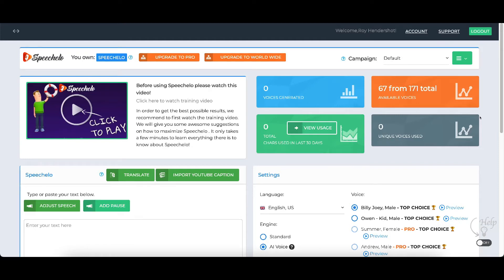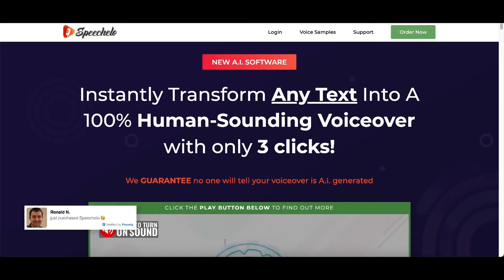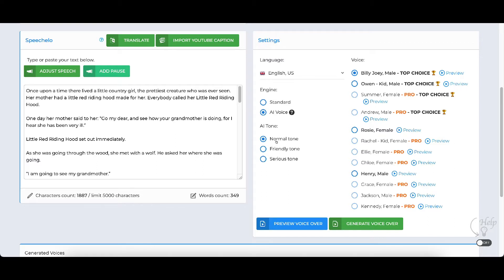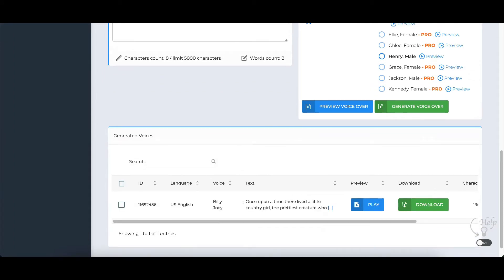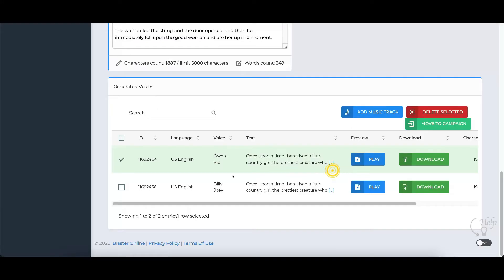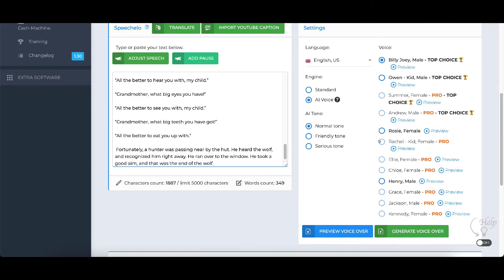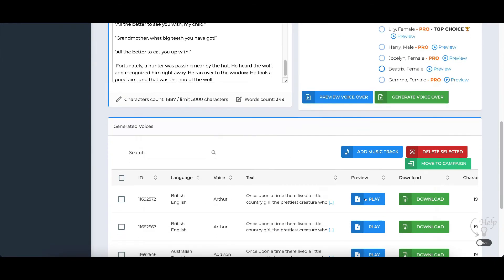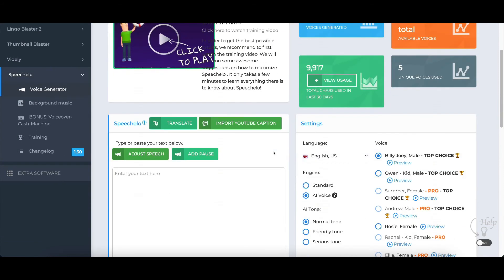Speechelo Review And Demo: High Quality Text To Speech Software For AI Voiceovers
Timestamps:
00:00 - Introduction
01:09 - Speechelo member's area walkthrough
01:45 - Sales page Speechelo demo voices
02:15 - Creating a voiceover
03:31 - Previewing your file
04:09 - Generating the voiceover
05:27 - Creating more voiceovers
06:28 - Downloading your voiceover file
12:00 - Conclusion

Welcome to my Speechelo review and Speechelo demo. In this Speechelo review, I will give you a complete walkthrough of the Speechelo software and I will sample some of the voices you will get with Speechelo.

There are a couple upgrades you can get with Speechelo: Speechelo Pro and Speechelo Wordwide. Please watch the video or click on the link above for more information on the Speechelo upgrades that you can get.

You have found the best Speechelo review around. Speechelo is a brand-new application that was created as a speech to text software. No more hiring expensive freelancers. This Speechelo review demo will show you all the features that Speechelo has to provide you. This amazing tool will help you to create content faster than ever before. By simply directing the Speechelo demo directly to your smart phone microphone, you will be able to create full articles and blog posts. Although Speechelo was created as a speech to text software, it can easily be used to collect and transcribe audio from youtube or instagram videos. Speechelo can be used to create multi-article creator, if you are currently missing a mass content creation app in your life.
Enjoy our Speechelo review demo and see how it can benefit you.

Speechelo is by far the most advanced speech to text tool on planet earth. In Speechelo, you can transcribe your audio or video for free with a human touch, because we use real humans. Speechelo is a fully-functional app that helps you capture audio, transcribe it, and translate it to 40+ languages. You do not have to download an app, install software, and keep the software on your hard drive. Speechelo accelerates the whole process and lets you focus on what’s important – quality content. If you need a speech robot that will recommend likely questions to help you make a video, or if you want a bot to automatically make a new post when you upload a video, then this automated video posting tool is for you. Video auto uploader is a revolutionary video posting app, and this is the best speech robot training you will find online.

Text to speech is truly a wonderful invention of the modern day. Whether you want to create a storytelling time machine, or encode a checklist of games to play for the vacation, you will find Text to speech to be a handy gimmick for the job. Speechelo is a text to speech program that has a ton of potential. If you need to create speechelo videos, then you will find this tutorial to be extremely helpful. Speechelo has created a transcription machine that is considered the leading voice search software on the market. We have found that Speechelo is considered the best text to speech software with text to speech. In this speechelo tutorial, we explain to you the ins and outs of Speechelo. You can record text and have it converted to speech easily with Speechelo. The Speechelo software is so easy to use that children can create speechelo without any difficulty. Keep watching our Speechelo demo video tutorial. If you ask us anything after our speechelo tutorial, we will do our best to answer you. We hope you find the information you need in this tutorial about Speechelo.

Thank you for joining us today for this text to speech software tutorial. We believe that this is one of the best text to speech software reviews that you will ever find. Text to speech software can be helpful in many different ways. In fact, over 80% of businesses are now using text to speech software. We will show you how you can use speechelo in a more professional setting. Speechelo is one of the most powerful tools you could ever have. If you are looking for text to speech software demo, you found one! Speechelo is one of the most reliable text to speech software reviews on the internet.